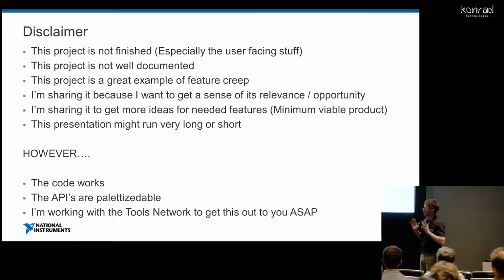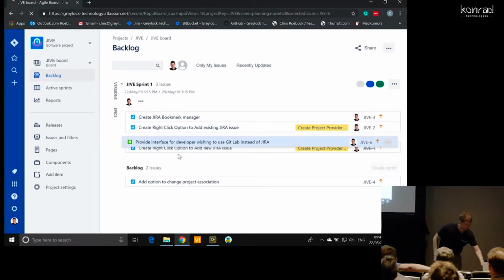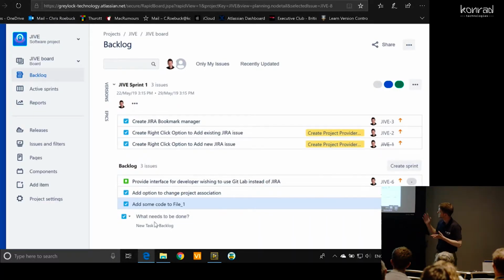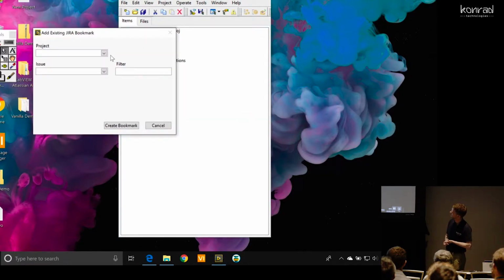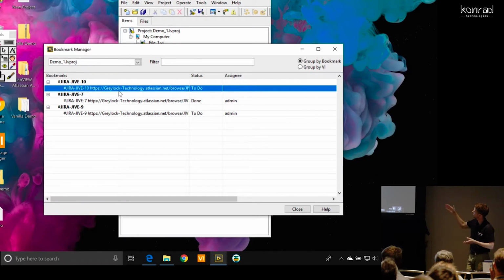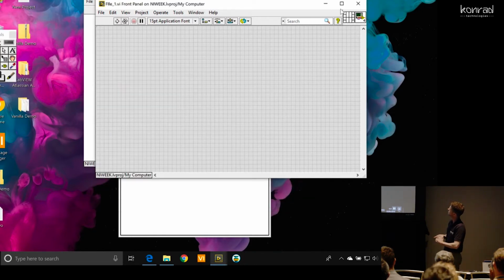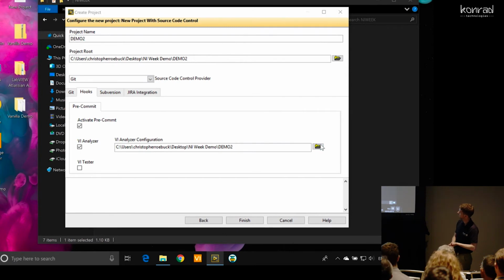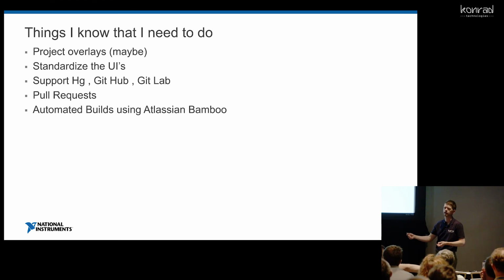JIRA Integration for LabVIEW | Konrad Technologies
Discover how to create a tool to tightly couple the LabVIEW development environment and JIRA, the popular task tracking/workload planning tool. See how you can create JIRA issues directly from the block diagram or edit a JIRA status from the project window in this free tool.

Speakers
Chris Roebuck LabVIEW Architect, Konrad Technologies, United Kingdom

About Konrad Technologies Worldwide
Konrad Technologies (KT) is a global company and NI Platinum Alliance Partner that offers customized turnkey test solutions in the areas of electronics manufacturing, high-frequency technology, optics and beyond.  Since 1993, Konrad Technologies has successfully developed, designed and integrated customer-specific test solutions providing customers with R&D, qualification, and manufacturing of electronic products with tools to fulfill their quality goals, accelerate engineering and development throughput. Customers in a wide range of industries from Automotive, Aerospace and Defense, Wireless Communications, Consumer Electronics, Medical, Semiconductor, General Electronic Manufacturing to Industrial Automation use KT’s integrated hardware and software platform-based solutions to improve their performance worldwide.

Konrad Technologies is a founding member of ADAS iiT, a consortium that provides a complete test solution for autonomous driving.

Experienced, How-To Presentation, LabVIEW, Software Engineering Processes, Designs & Architectures, Skills Development Track, Konrad Technologies.

Video filmed at the National Instruments NIWeek conference in Austin, Texas, USA May 2019.